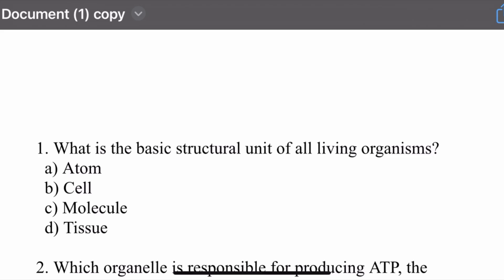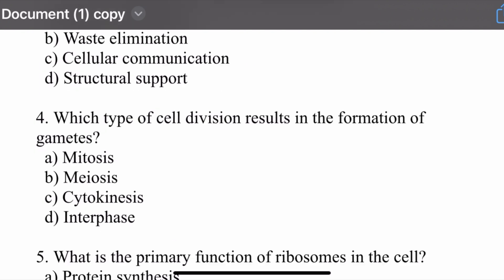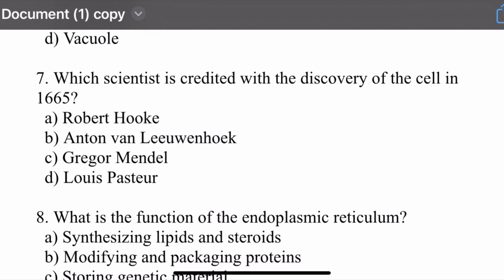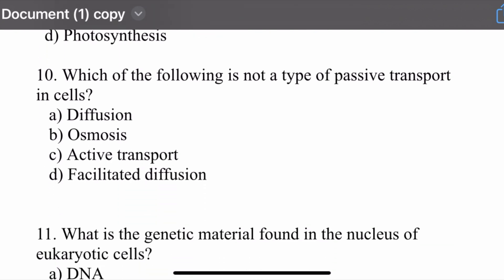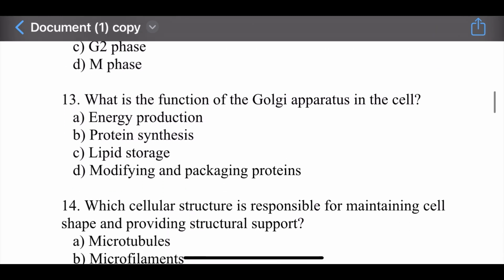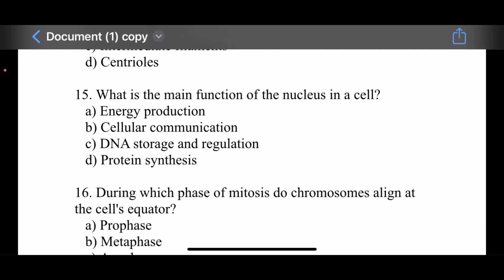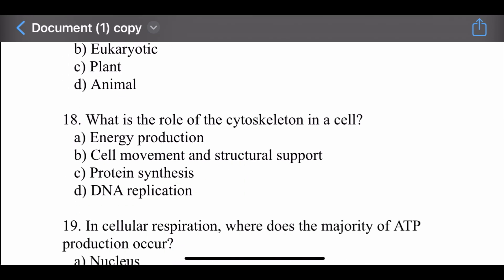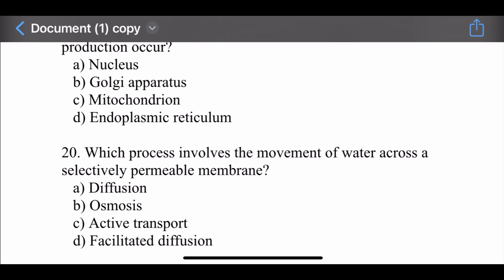Cell Biology MCQ 2025 | Biology Most Important MCQ for Competitive Exam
dedicated to cell biology! If you're preparing for competitive exams or simply want to test your knowledge, you're in the right place. In this video, we'll be covering a series of multiple-choice questions (MCQs) on cell biology, including topics like cell structure, function, and processes.

Whether you're studying for NEET Biology 2025 or any other competitive exam, these MCQs will help reinforce your understanding of key concepts. We've carefully curated questions and answers to provide you with a comprehensive review of cell biology.

Also, be sure to check out the description below for additional resources, including recommended books for FDE EST Biology test preparation, sample papers, and tips to ace your exams.